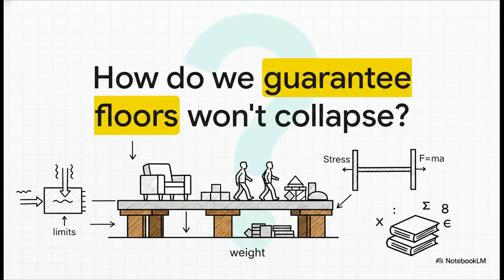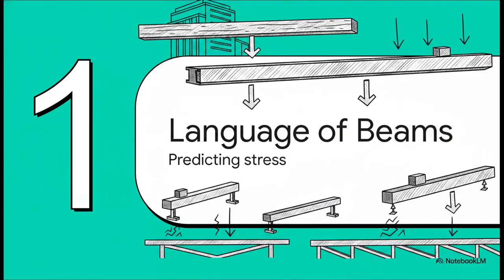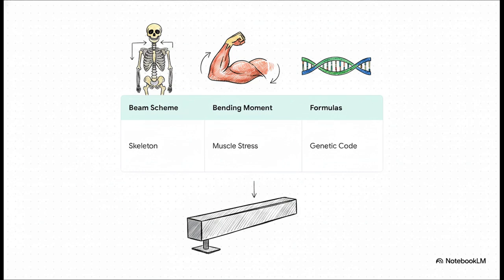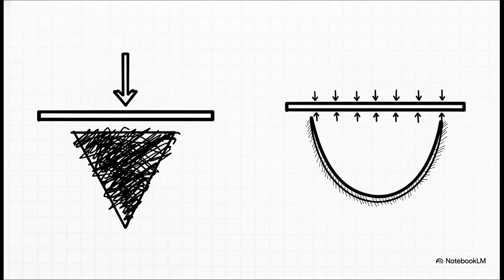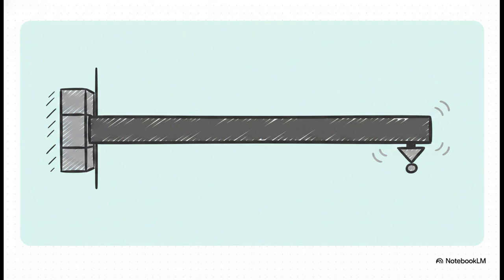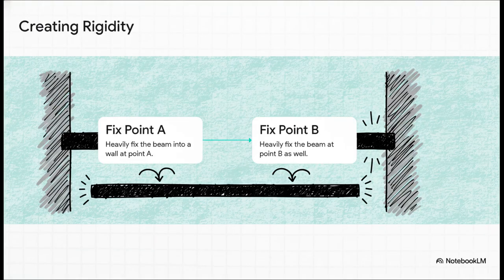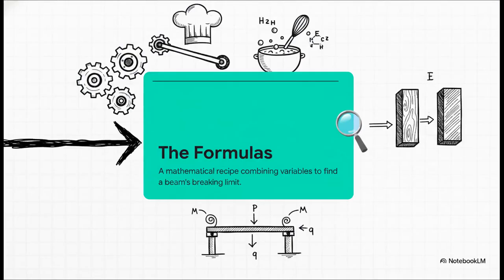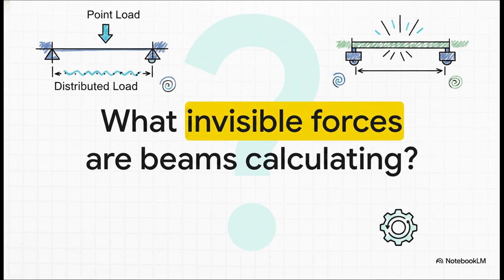Foundations of Materials Engineering and Selection Applications